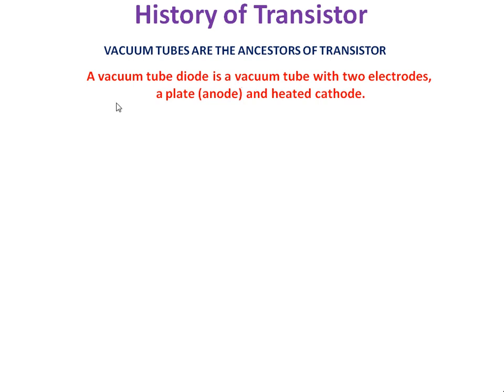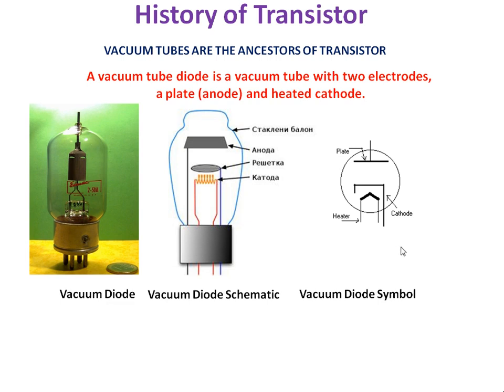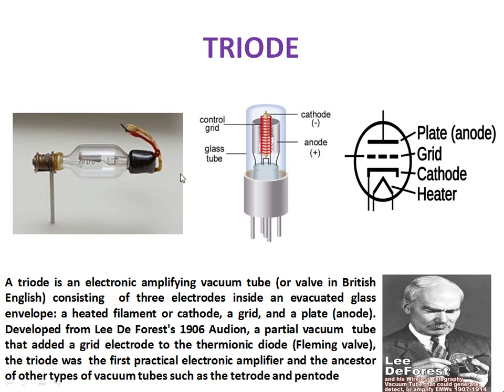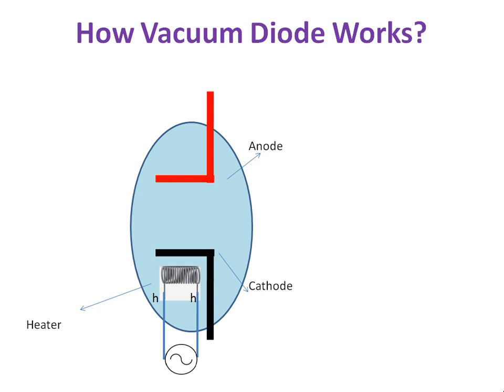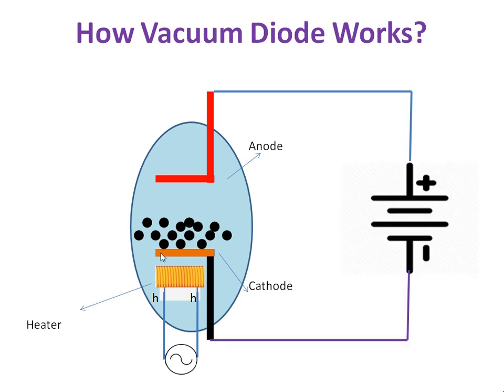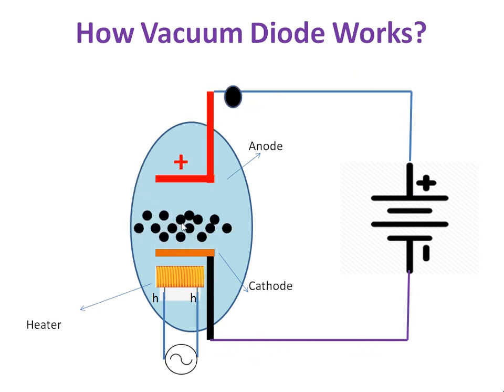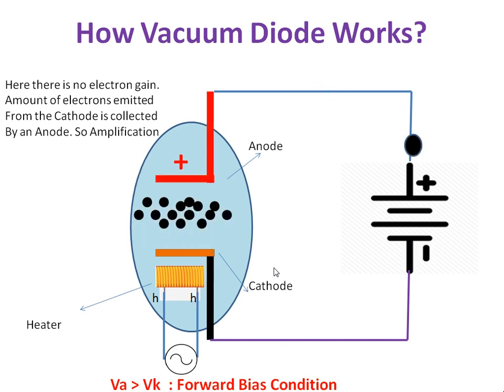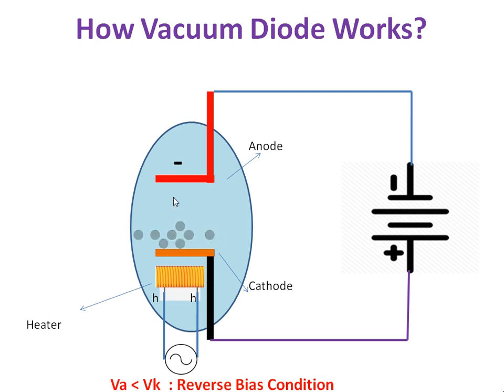Lecture21 History of Transistor Vacuum Tubes